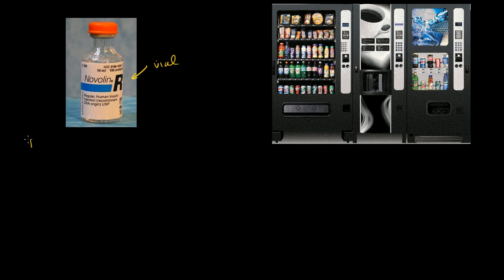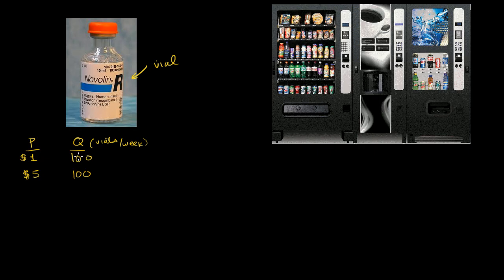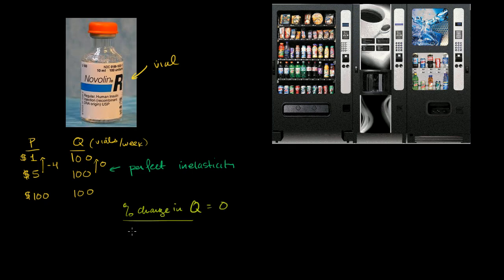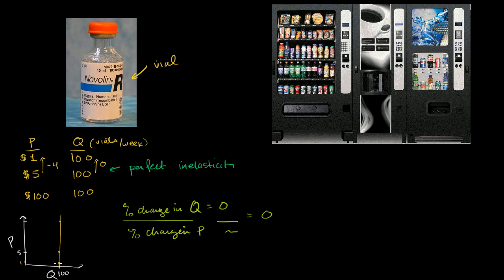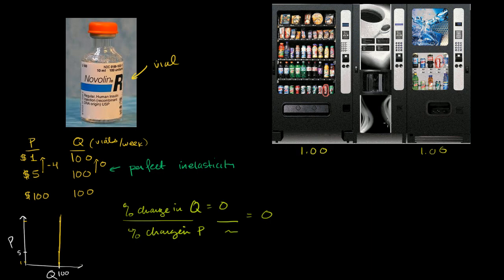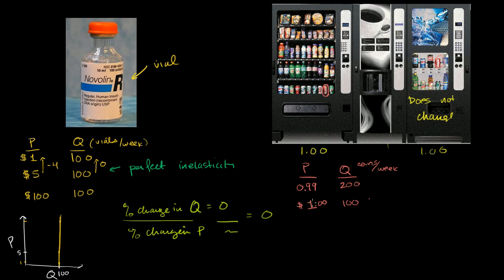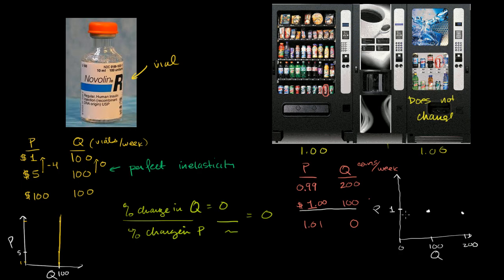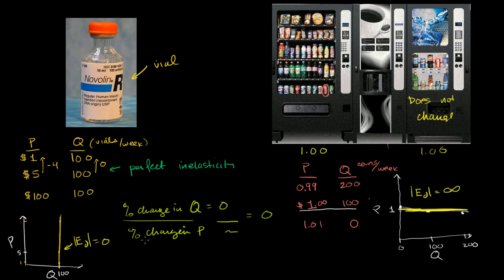Perfect inelasticity and perfect elasticity of demand | Microeconomics | Khan Academy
Courses on Khan Academy are always 100% free. Start practicing—and saving your progress—now

Extreme examples of price elasticity of demand